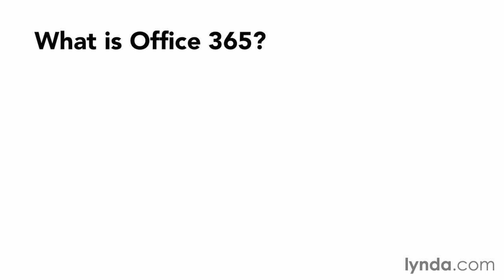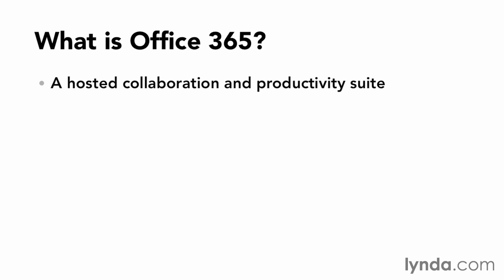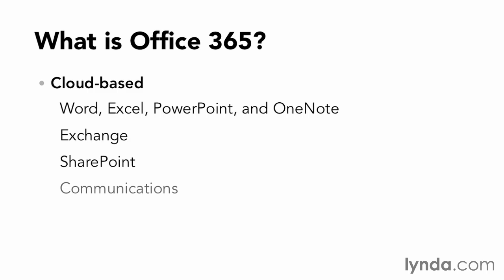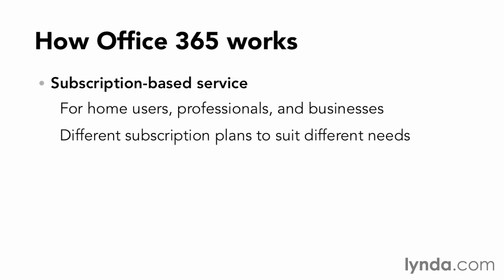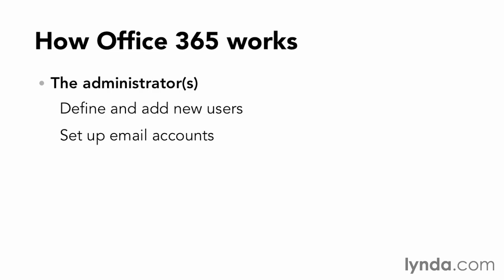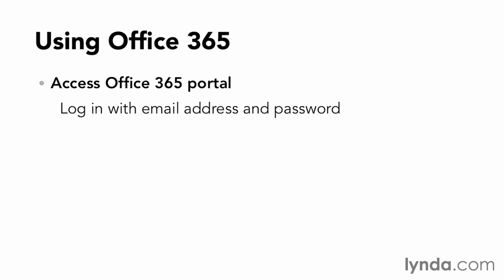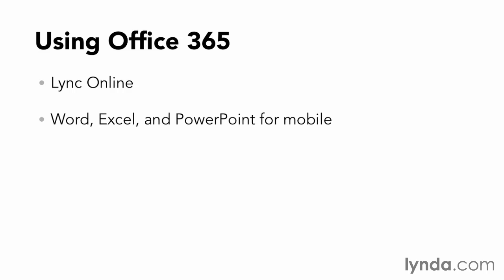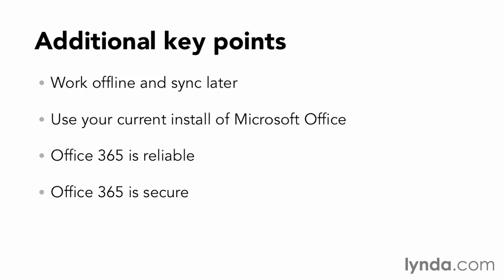What is Office 365 from the Course Up and Running with Office 365